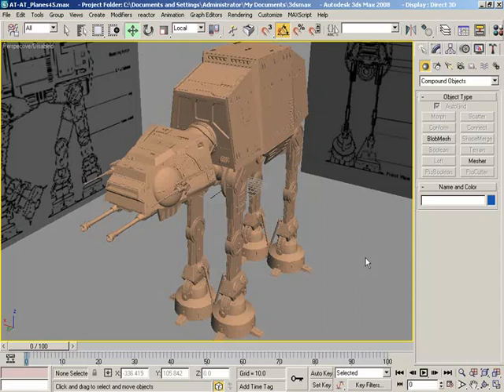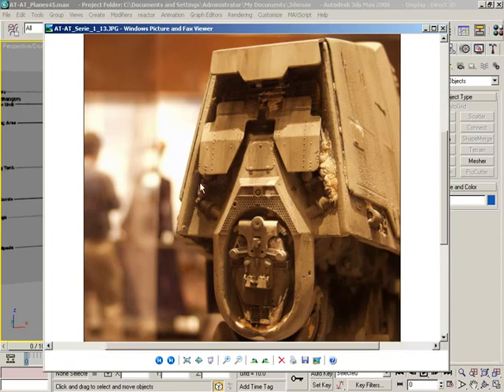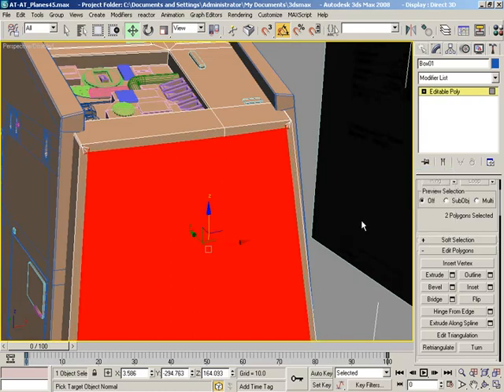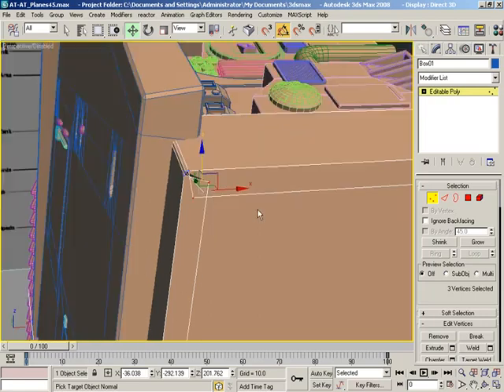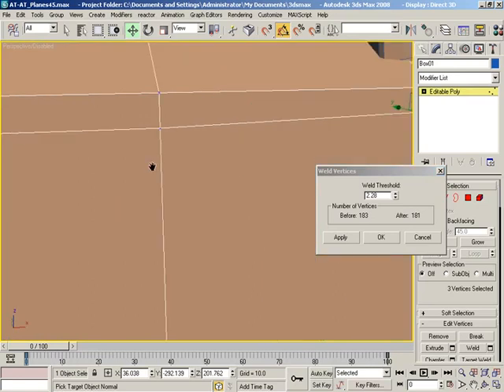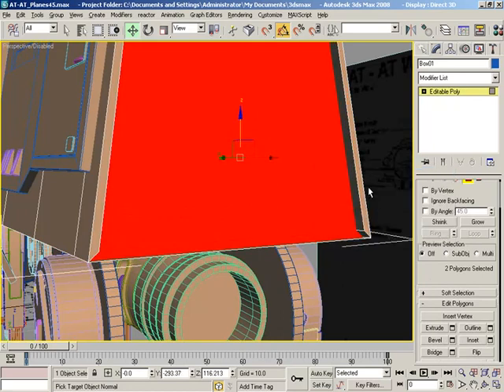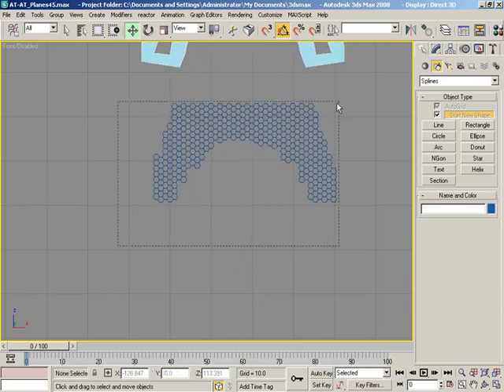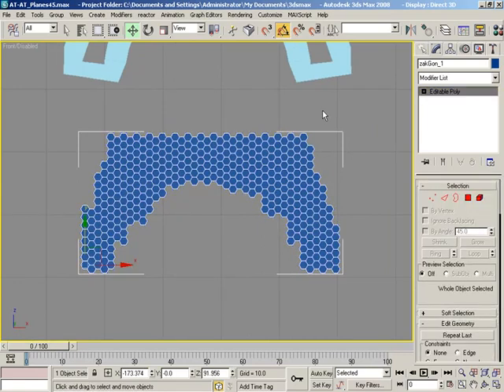AT-AT: Rear Panel - Part 45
In this video we start work on the back portion of the AT-AT, laying out the initial pieces that provide the primary detail.